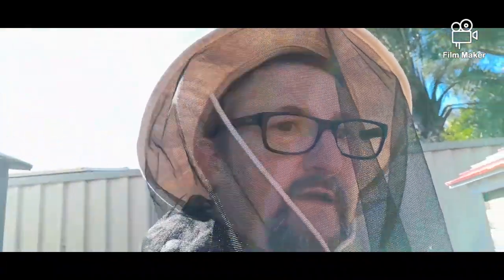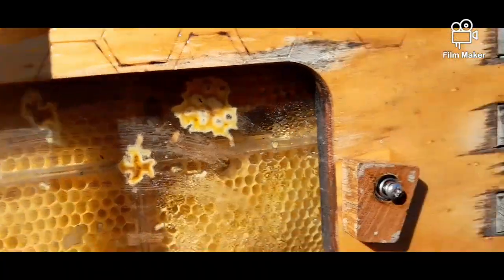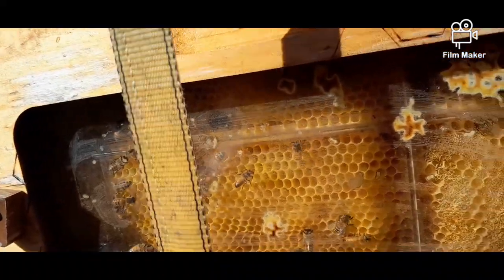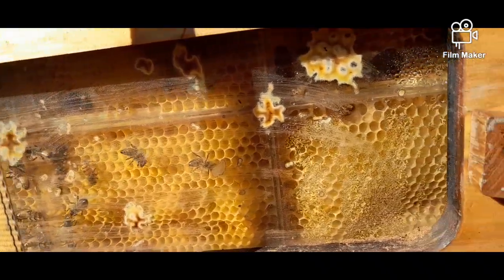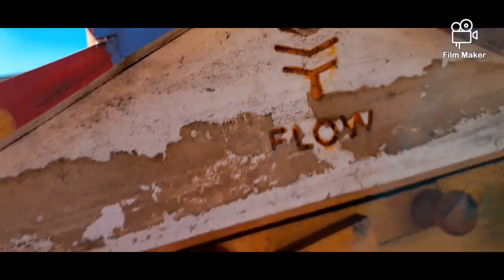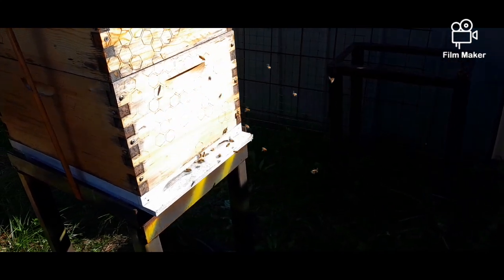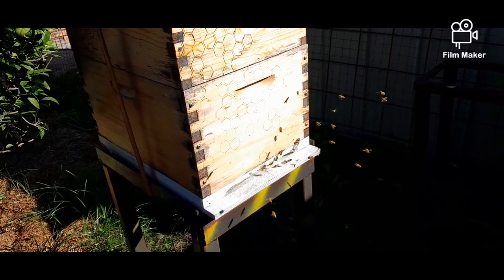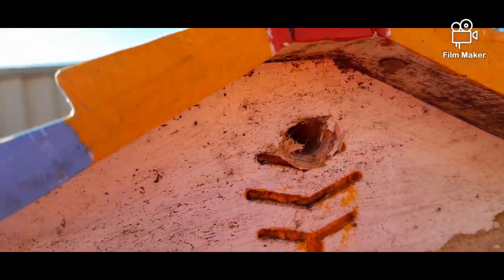Little moisture issues 08/06/2024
Made with Film Maker. Slight moisture issue that I've addressed with some upper vent holes and mesh to stop entry into the roof area. If all goes well, the health of the hive will improve.